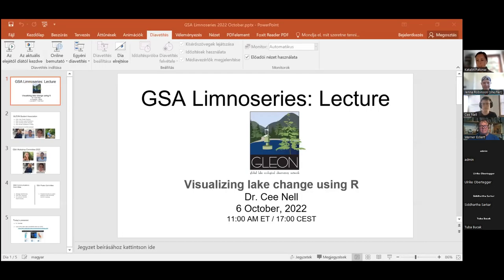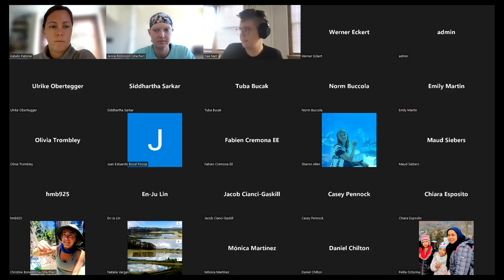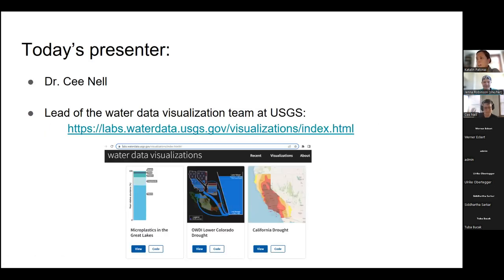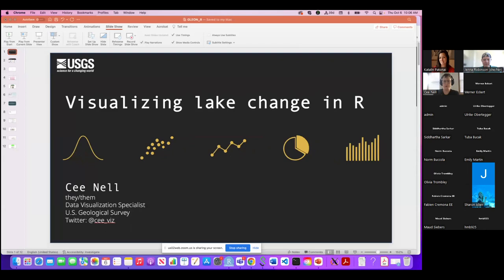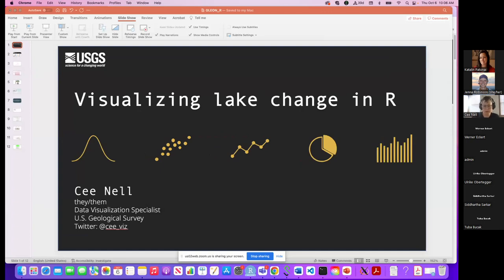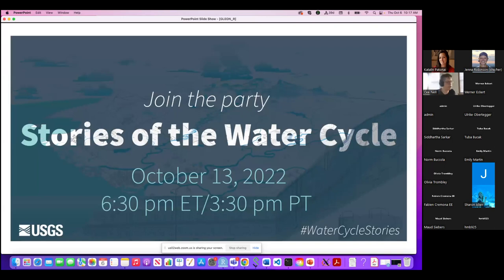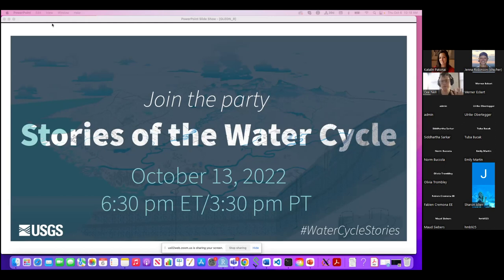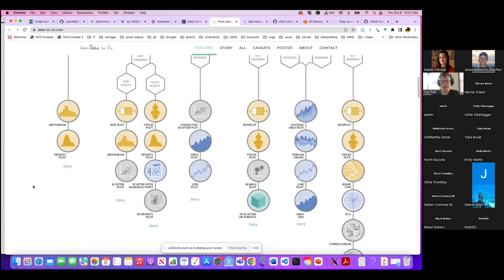GSA Limnoseries: Visualizing lake change using R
Lecture by Dr. Cee Nell (they/them) from the USGS held on 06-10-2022, 15:00 - 16:00 UTC.
In this lecture, you will go through a R script that demonstrates how to use ggplot and other R packages to visualize lake change.